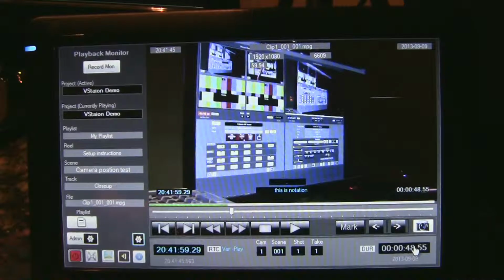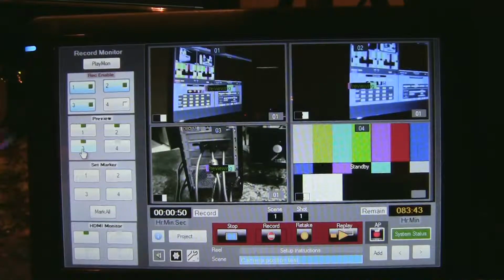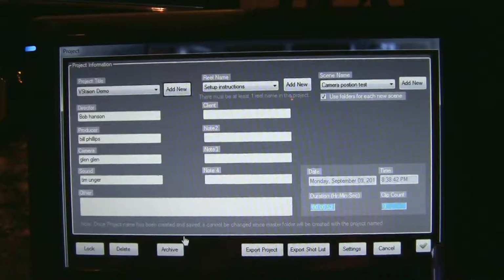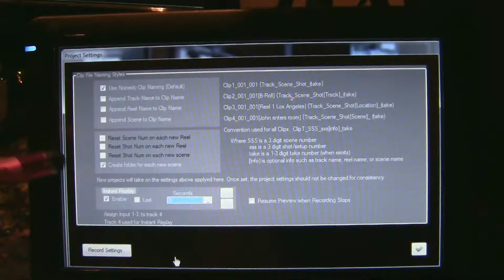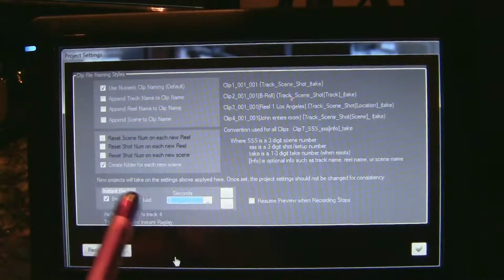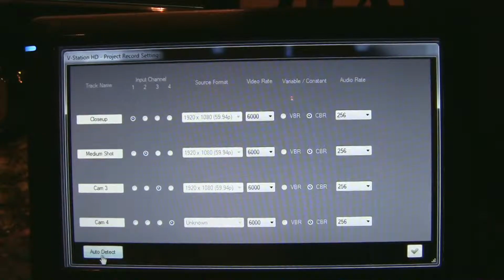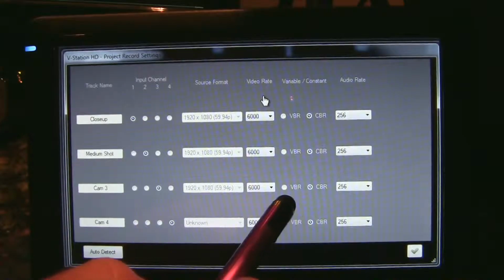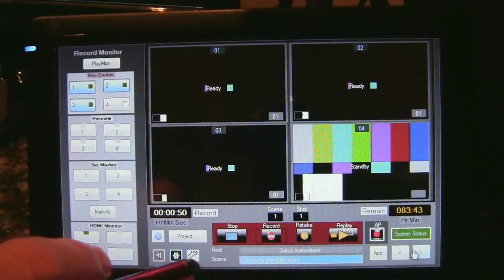Setting up a V-Station HD Field Project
Tutorial on using the Field System and creating a project